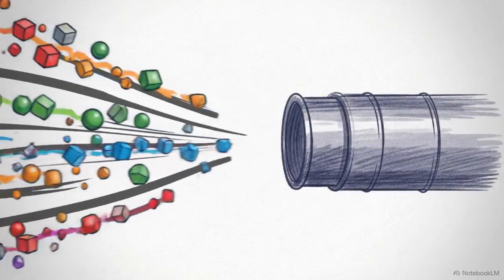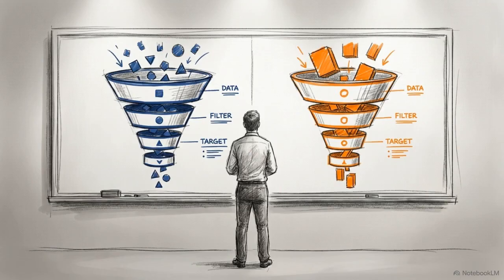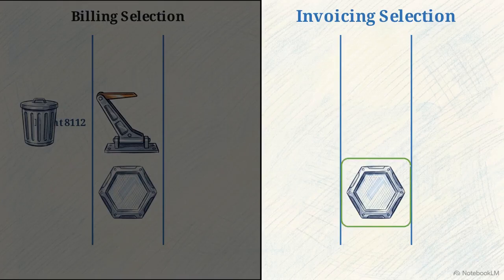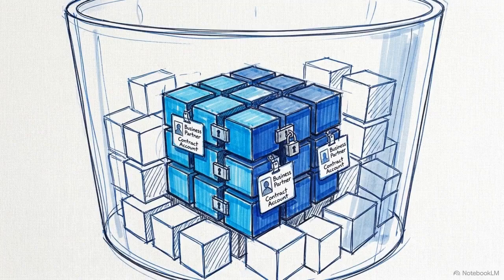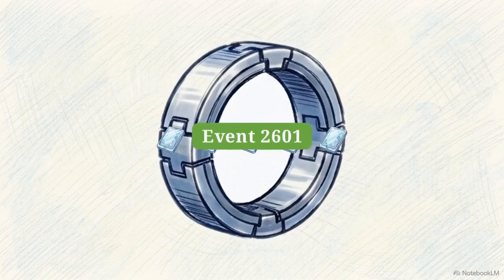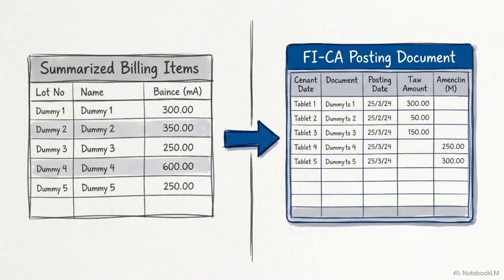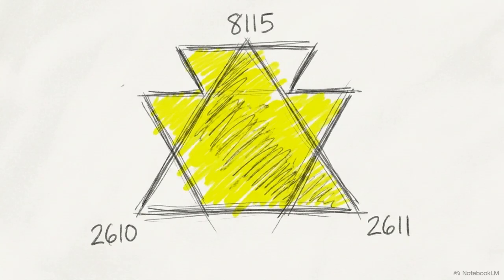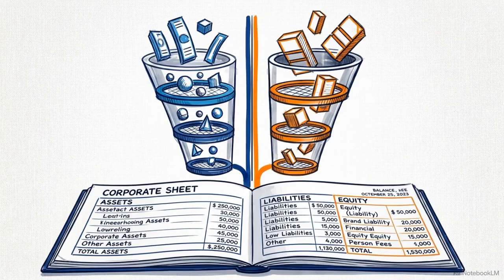Difference between Selection, Grouping and Aggregation during the Billing and Invoicing process :-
In SAP Convergent Invoicing, the **Selection**, **Grouping**, and **Aggregation** processes act as a sequential data funnel. They are designed to efficiently process massive volumes of transactional data, converting raw items into structured billing documents, and finally into consolidated customer invoices.
While these three concepts exist in both the Billing and Invoicing stages, they apply to different data objects and serve slightly different purposes in each stage.
Here is the detailed difference between the three processes across Billing and Invoicing:
### 1. Selection Process (Choosing the Inputs)
The selection process acts as the first filter, determining exactly which raw data or pending documents should be picked up for the current processing run.
*   **During the Billing Process:** The system selects eligible **Billable Items (BITs)** from the database to be billed. This is controlled by a **Selection Variant** assigned to the billing subprocess. The selection variant allows you to filter which specific billable item classes, billable item types, and source transaction types are included or excluded from the billing run.
*   **During the Invoicing Process:** The system selects pending **Invoicing Orders** (which represent source documents like CI billing documents, SD invoices, or external billing documents). This is controlled by the **Selection Control** rules defined directly within the chosen Invoicing Process, which dictates exactly which source document categories (e.g., `INVBI` for Billing Documents, `VBRK` for SD Billing Documents) are permitted to be selected.
### 2. Grouping Process (Forming the Documents)
Once the data is selected, the grouping process determines how those selected items should be divided into separate buckets. Each bucket will ultimately become a separate physical document.
*   **During the Billing Process:** The system groups the selected billable items into **Billing Units**. By default, the system groups BITs that share the same Business Partner, Contract Account, and Subprocess. However, you can apply a **Grouping Variant** to further split these items based on custom criteria (e.g., grouping by currency or specific origin dates). **For every billing unit created, the system generates exactly one Billing Document**.
*   **During the Invoicing Process:** The system groups the selected source documents (invoicing orders) into **Invoicing Units**. By default, the system groups source documents that share the same Business Partner, Contract Account, and Currency. You can also apply an Invoicing **Grouping Variant** to create more detailed separation rules (for example, choosing to invoice documents from different company codes separately rather than combining them). **For every invoicing unit created, the system generates exactly one Invoicing Document**.
### 3. Aggregation Process (Summarizing the Line Items)
After the documents are grouped into their respective units, the aggregation process summarizes the granular line items within that specific document to reduce data volume and provide a clean presentation.
*   **During the Billing Process:** This step summarizes the individual billable items within a billing unit into consolidated **Billing Document Items**. For example, instead of printing 500 individual phone calls on a bill, the system aggregates them into a single line item for "Voice Usage" with a total quantity and amount. This is strictly controlled by an **Aggregation Variant**, which specifies exactly which field contents (like the duration of calls or total amounts) should be summarized.
*   **During the Invoicing Process:** While invoicing does not use an "Aggregation Variant" in the exact same way billing does, it performs a summarization function when translating the invoice into financial postings. The system links the billing document items to the final invoicing document items. During this step, the system summarizes the main and sub-transactions from the invoicing items to create the final **FI-CA Posting Documents** (the general ledger and subledger items), ensuring you have a summarized, clean overview in the customer's account balance.